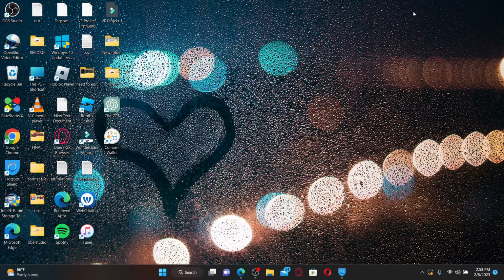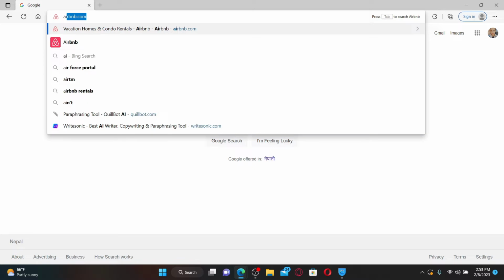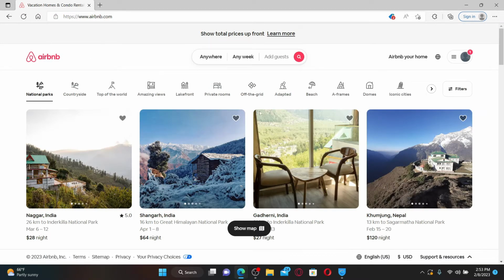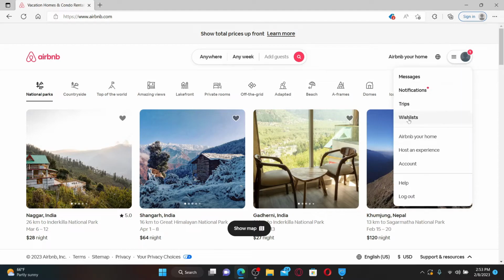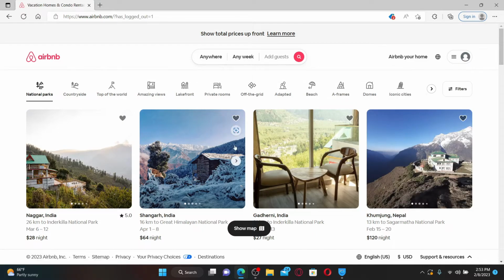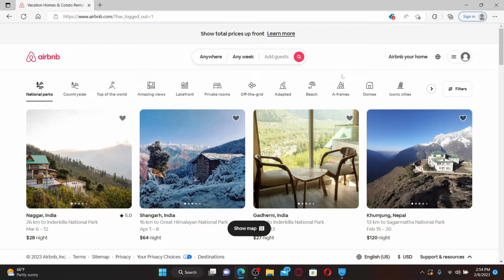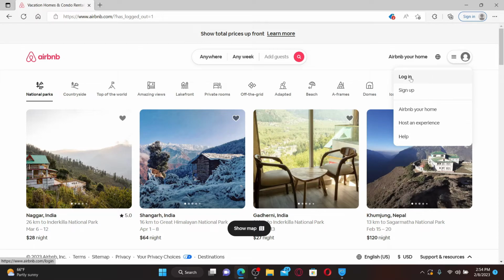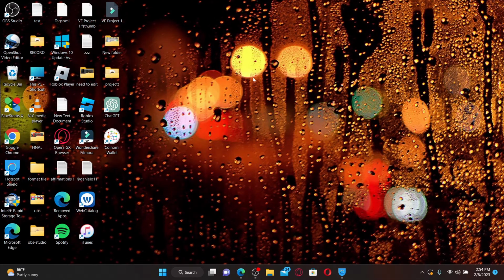How To Logout of Airbnb Account 2023? Sign Out Airbnb Account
Are you ready to log out of your Airbnb account? In this video, you'll learn how to safely log out of your Airbnb account and ensure your account information stays secure. We'll provide step-by-step instructions on how to log out from any device, so you can be confident your Airbnb account is secure. Watch now!